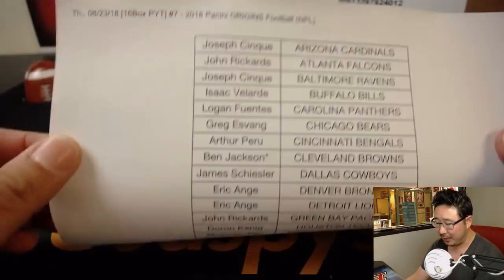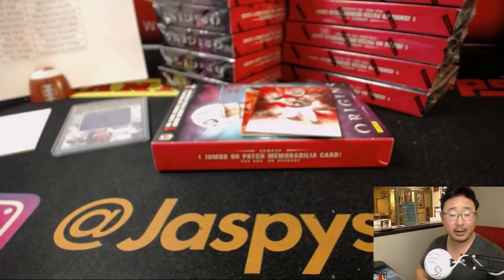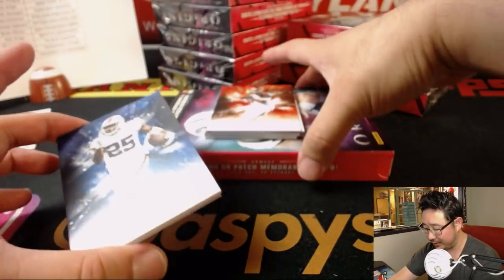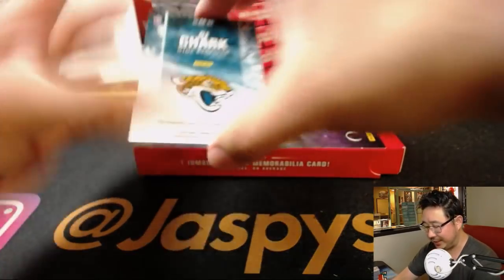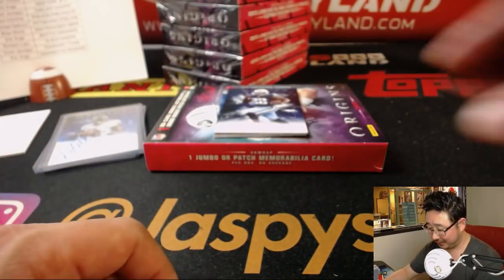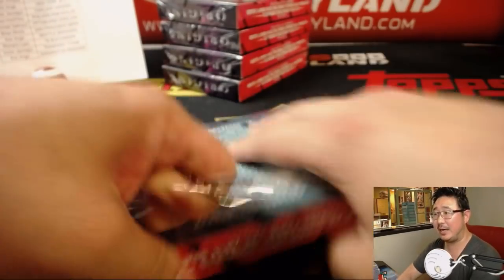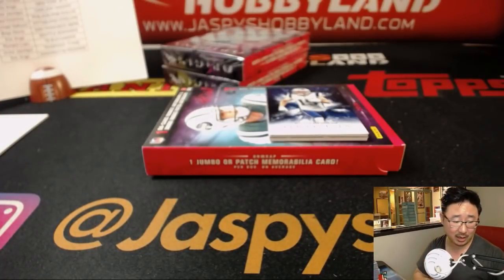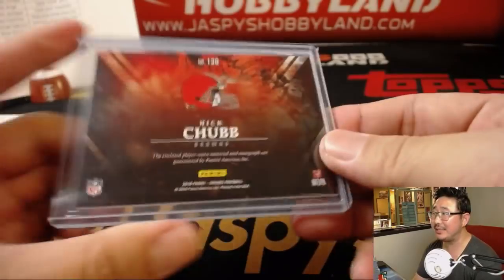Th., 08/23/18 [16Box PYT] #7 - 2018 Panini ORIGINS Football (NFL)